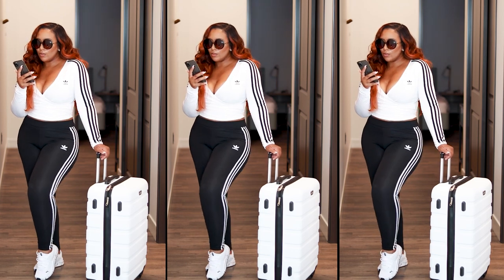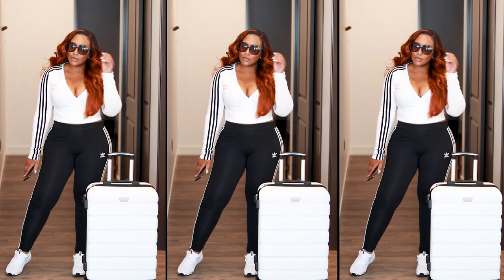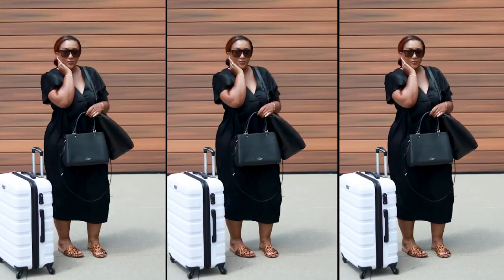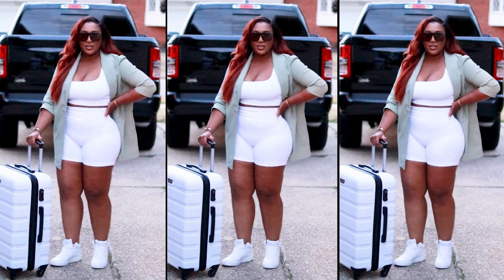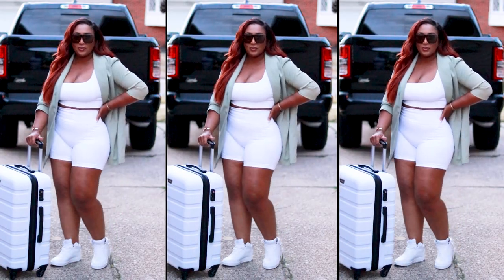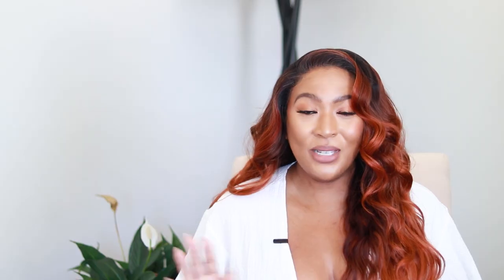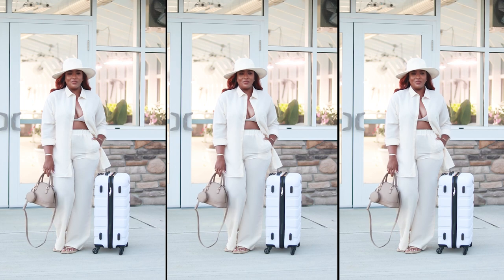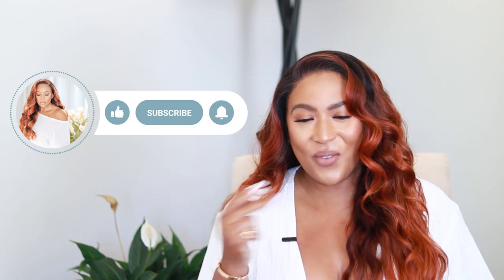Airport Outfit Looks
When traveling we shouldn't have to sacrifice style or comfort. Today I have a few airport outfit looks to share. These airport outfit looks are both comfortable and stylish. So, the next time you're headed to the airport; replay this video for the perfect airport outfit looks.

Amazon Store

3 Piece White Luggage Set

2nd Look
Black Kaftan Dress
Leopard Flats – Link No Longer Available
Kate Spade Purse
Carry On Bag

3rd Look
Beige Kaftan Dress
Beige Purse – Link Not Available

4th Look
White Crop Top w/Short Set -Size L
Sneakers – Size 8

Current Measurements: Weight: 17shhhhhh pounds
Height: 5’2
Bust: 38C
Waist: 30 in
Hips: 44 in